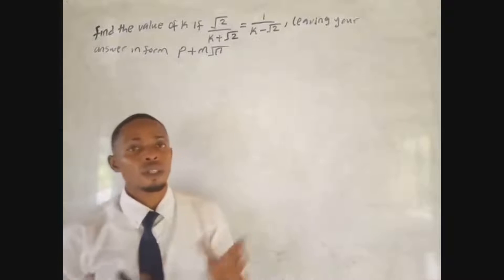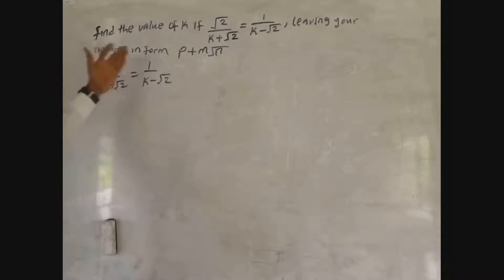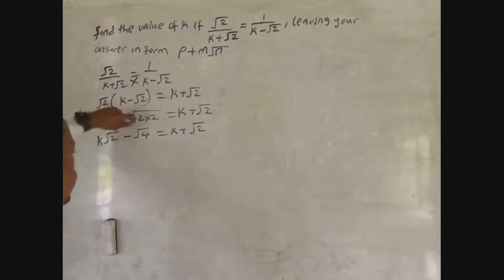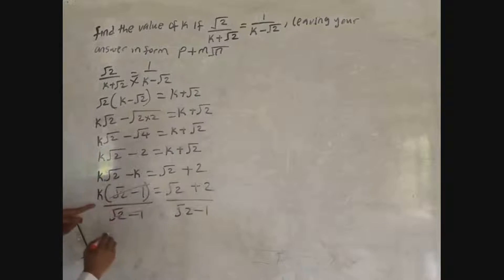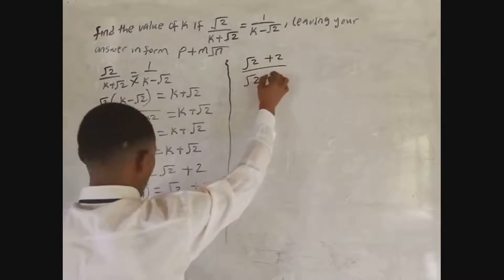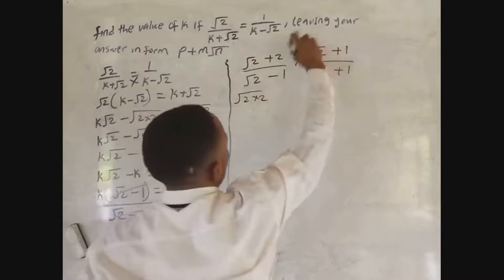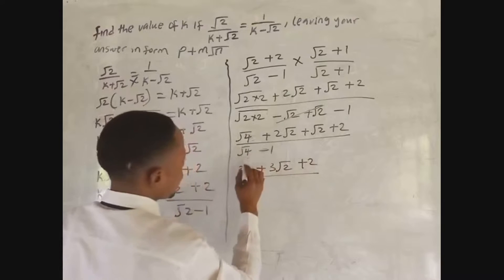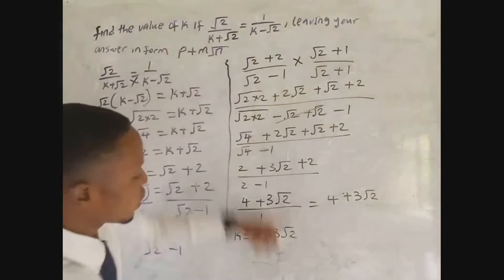2025 NECO Mathematics Exam Prep: Likely Questions & Answers for Top Scores!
Welcome to the ultimate 2025 NECO Mathematics Exam Prep! In this video, we'll cover the most likely questions and provide detailed answers to help you score top marks in your NECO exams. Our expert tutor will guide you through each topic, offering tips and strategies to tackle even the most challenging problems. Whether you're struggling with algebra, geometry, trigonometry, or calculus, this comprehensive guide has got you covered. Let’s ace that NECO Math exam together!

What You’ll Learn:
- Key topics and concepts for the 2025 NECO Mathematics exam
- Step-by-step solutions to likely exam questions
- Expert tips and strategies for solving difficult problems
- Practice questions to enhance your understanding and improve your speed

 NECO Mathematics 2025
 NECO Math Exam Prep
 NECO likely questions
 2025 NECO Math answers
 Math exam preparation
NECO 2025 top scores
 NECO Math tutor
 Exam strategies NECO
 NECO practice questions
 Mathematics for NECO